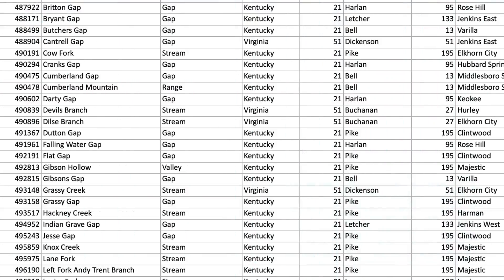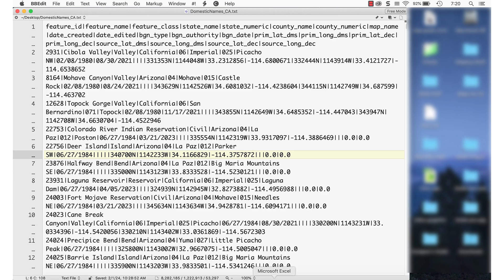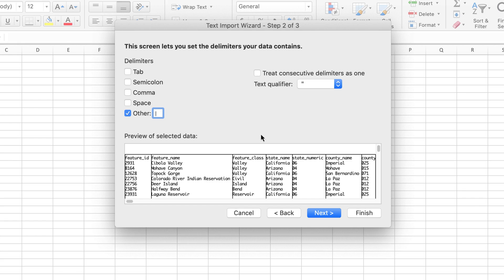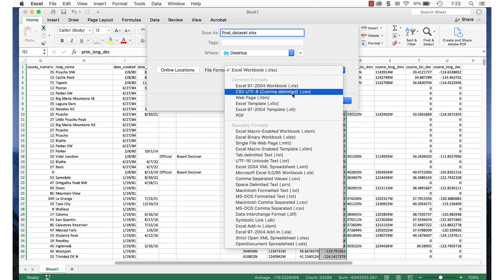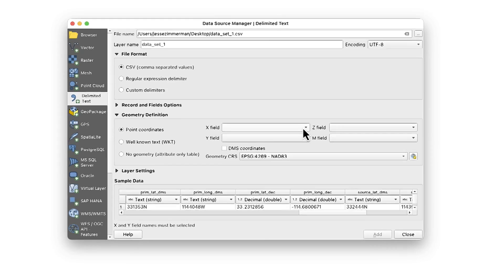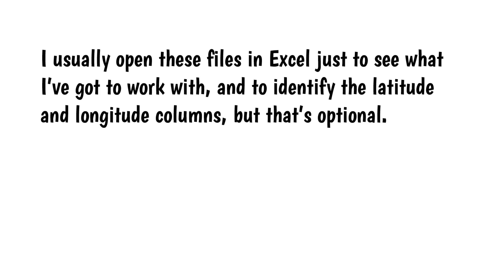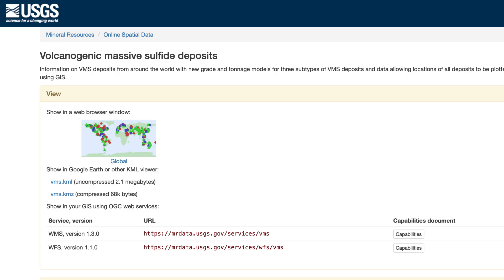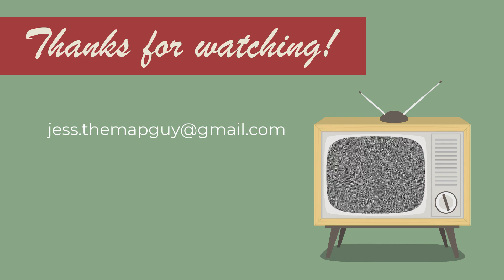Working with text data files in QGIS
This video talks about text data formats (text, Excel, and CSV) and shows the steps for getting this data into QGIS.